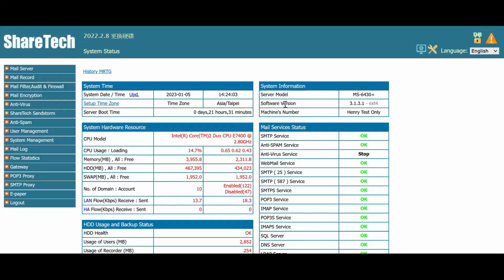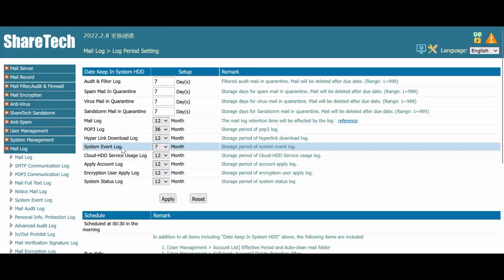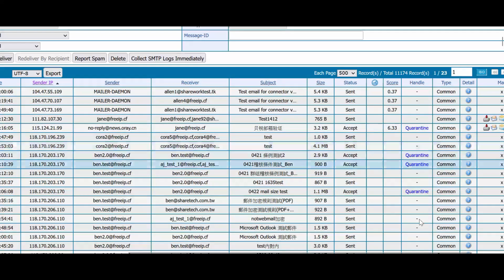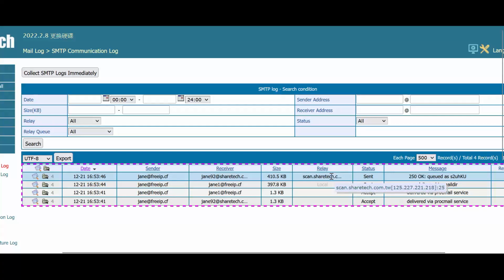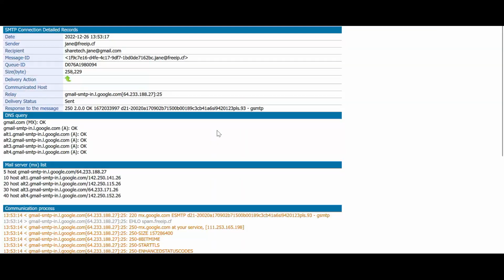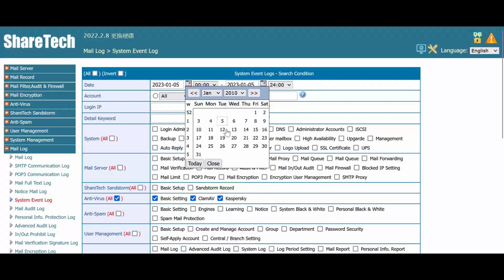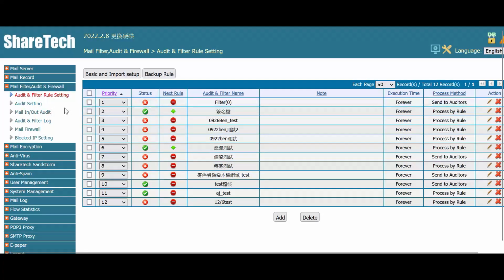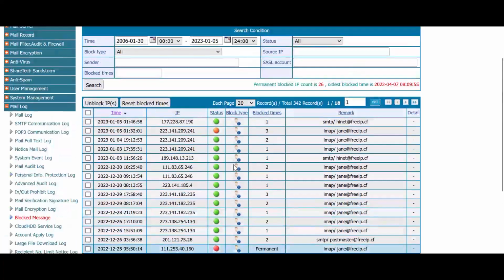ShareTech MS Tutorial_7_Common Log Queries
00:00 Preparation for Log Settings
01:44 Mail Log
03:38 SMTP Log
06:15 POP3 Log
06:58 System Event Log
08:16 Blocked Message